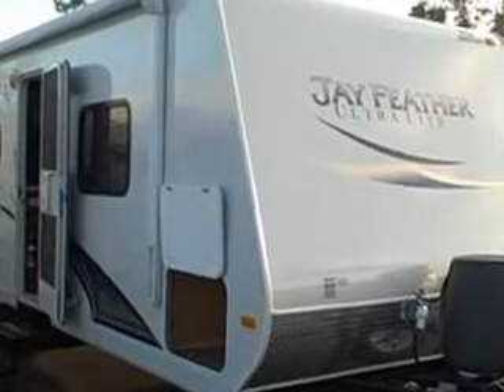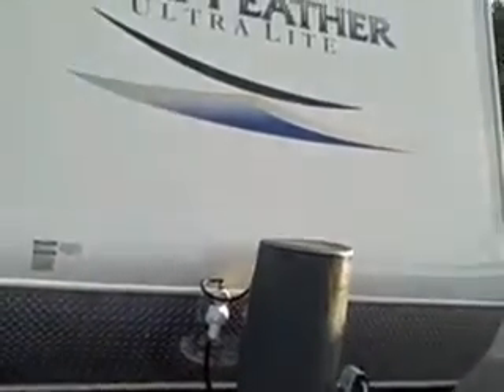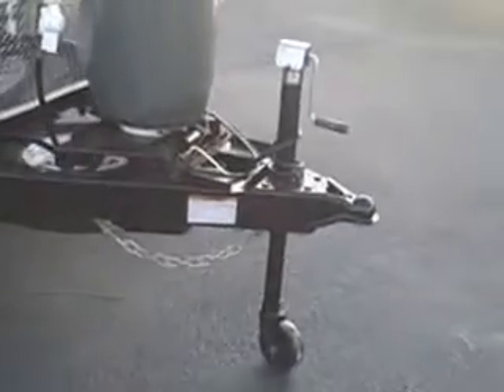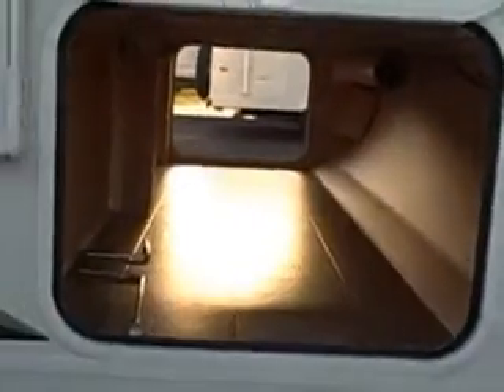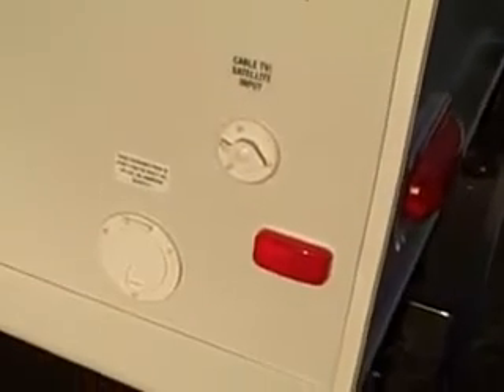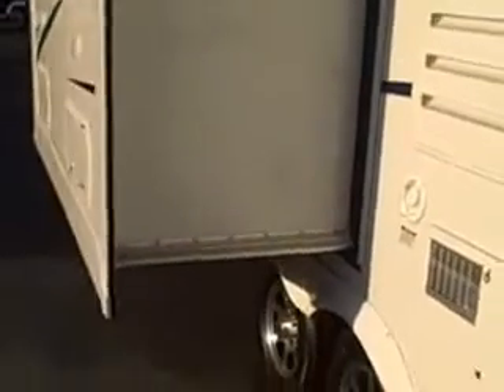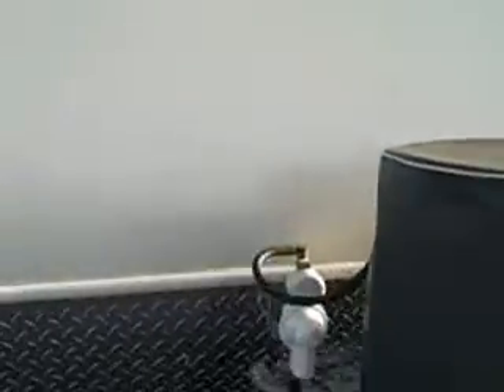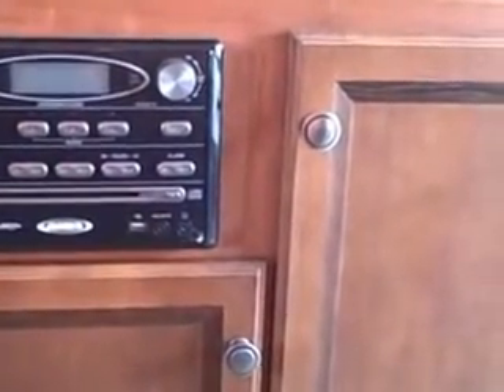2012 Jay Feather 254.flv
Single Slide Jayco Jay Feather Ultra Lite Travel Trailer, Rear Bath w/Lav., Tub/Shower, Toilet, Wardrobe, Pantry, Microwave, 3-Burner Range, Dbl. Kitchen Sink, Ent. Center, Queen Bed, Dbl. Wardrobes, U-Dinette Slide, Refrigerator, Overhead Cabinets Throughout, 16' Awning, Outside Kitchen w/Refrigerator, Single Sink, 2-Burner Range & Much More.